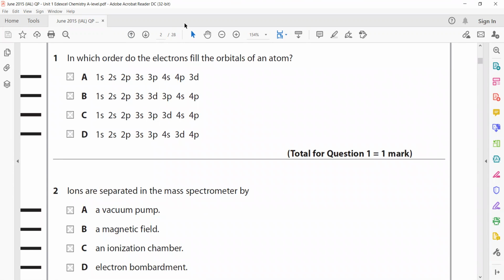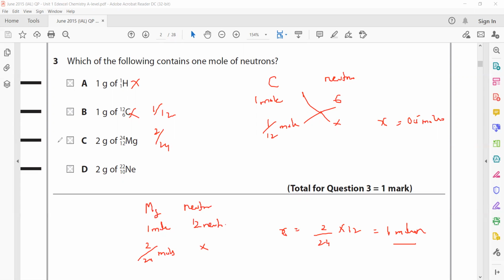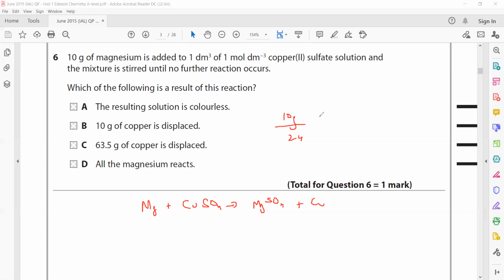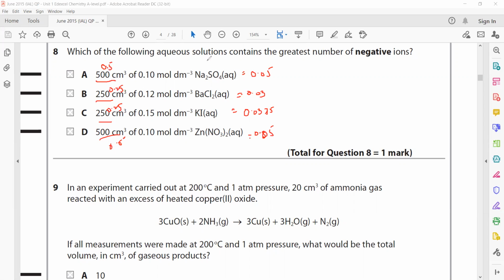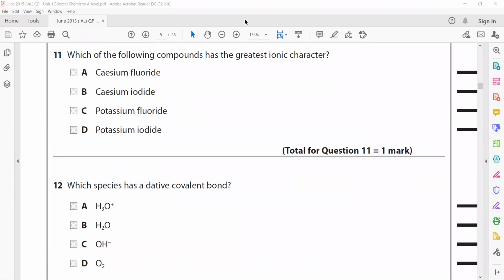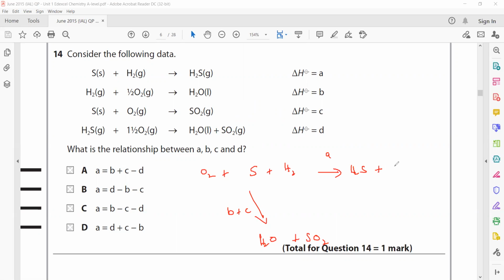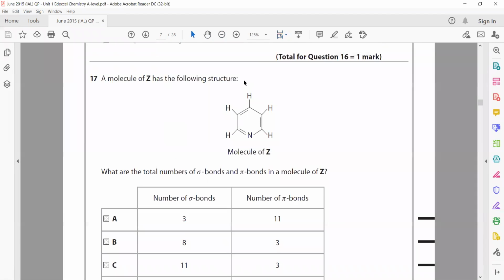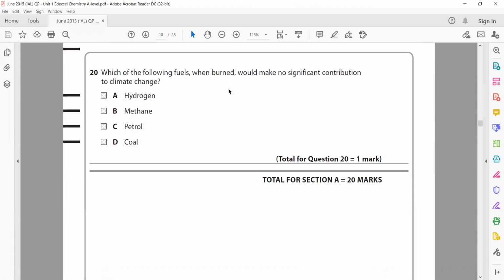Edexcel IAL As Chemistry Unit 1 June 2015 MCQs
Edexcel IAL As Chemistry Unit 1 June 2015